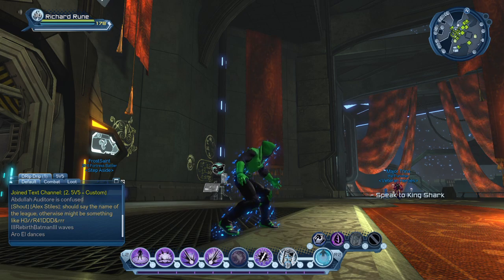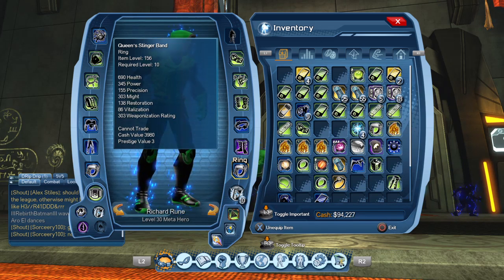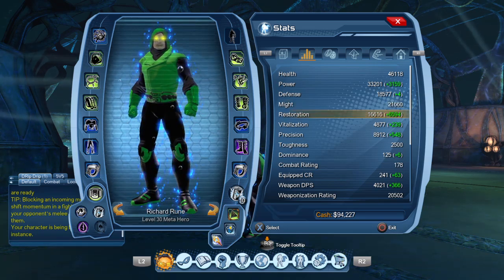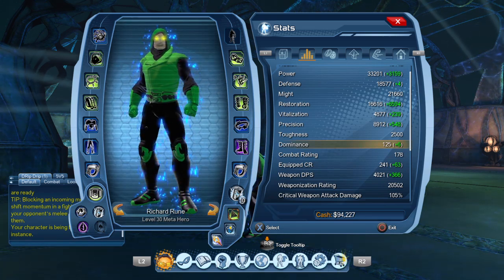DC Universe Online | A GREAT Way To Easily Improve Your Skills For Alt Roles in 2019!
I'm BACCCKKK.

A no brainer for some, but useful for those of us, who want to have some fun!